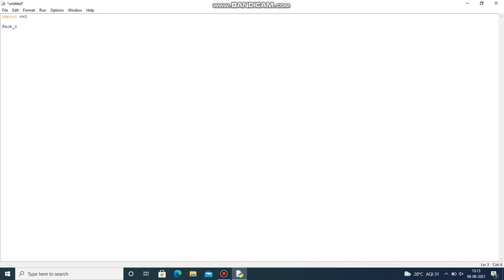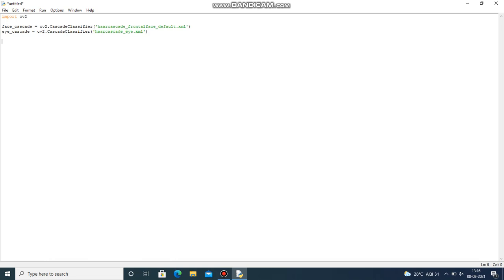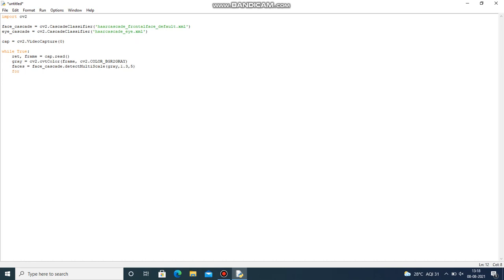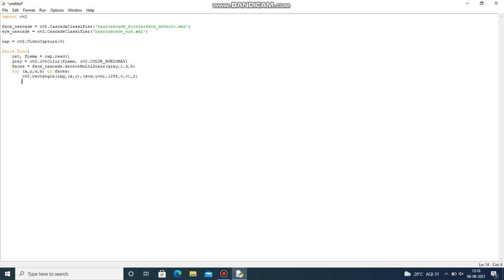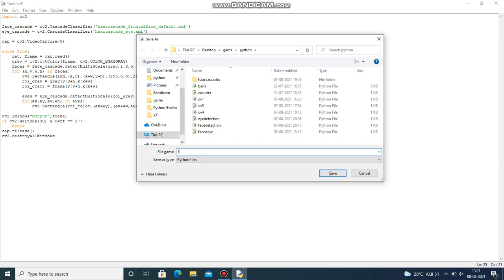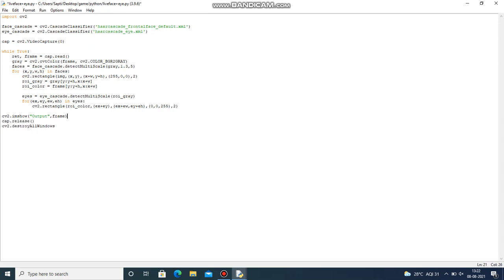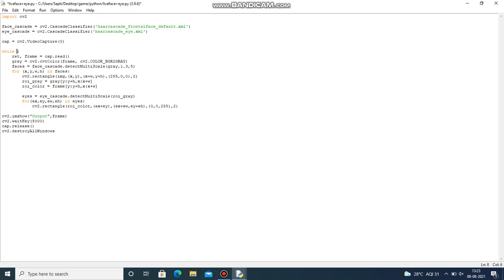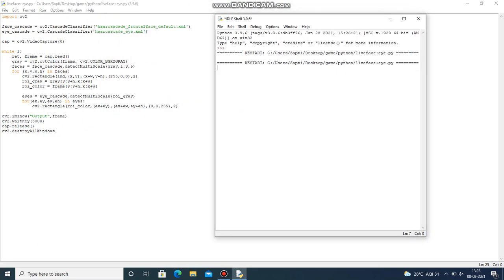OpenCV Python Tutorial 8 for Beginners | Creating Live Face Eye Detection System Using Open CV 2021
In this quick tutorial I explain how you can detect live faces and eyes in images as well as videos using HaarCascades in OpenCV and Python.Live  Face & Eye detection is the first step for doing live Face & eye recognition.